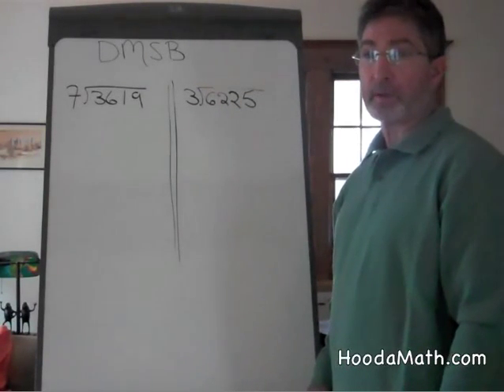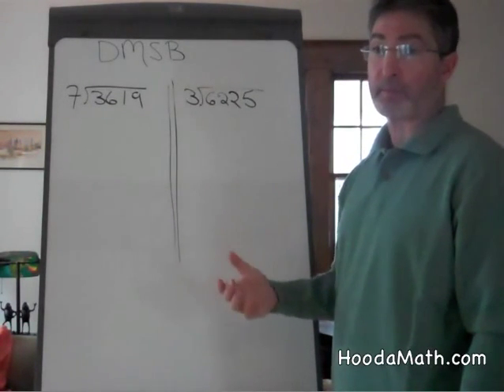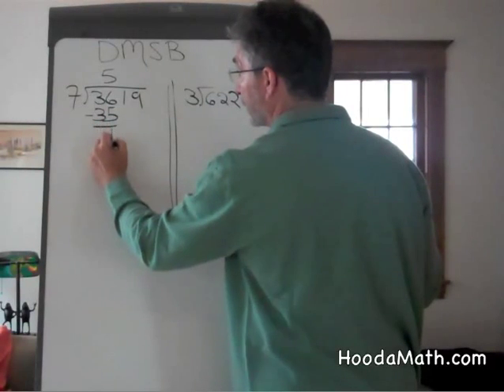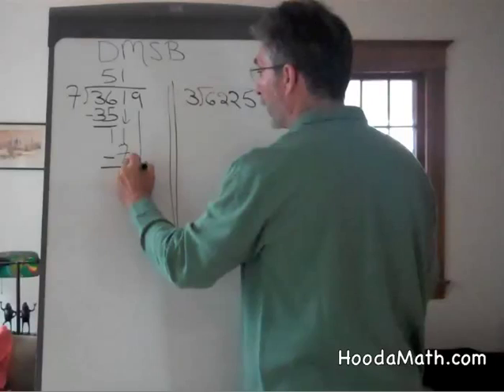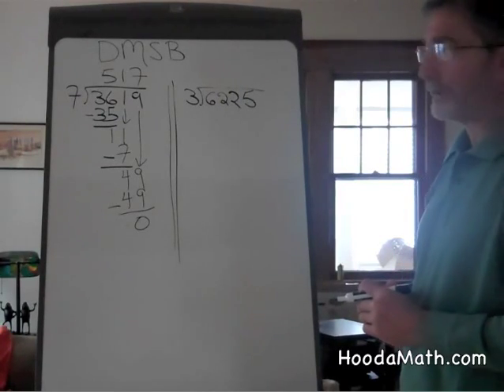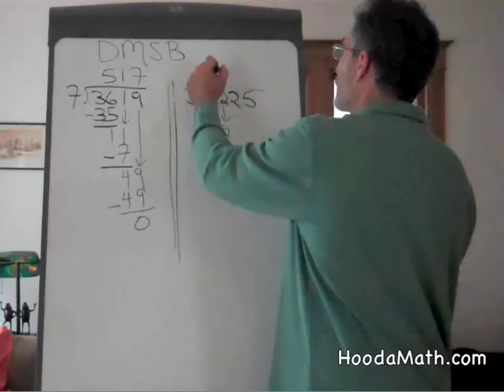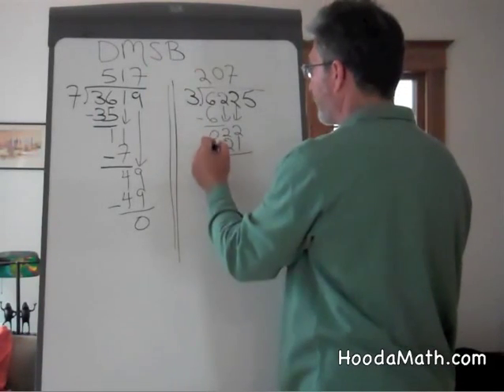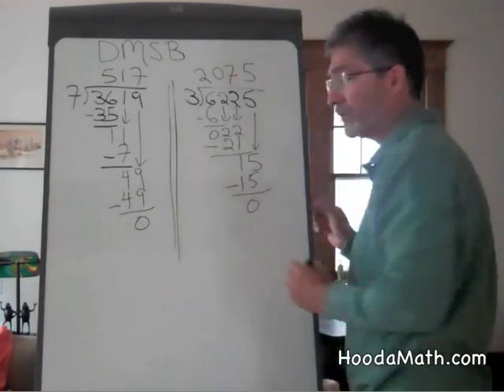Divide Multi-Digit Numbers using the Standard Algorithm